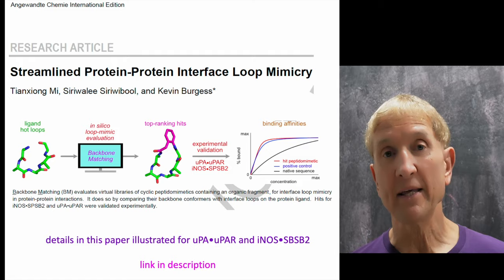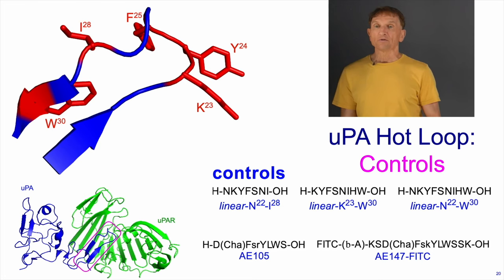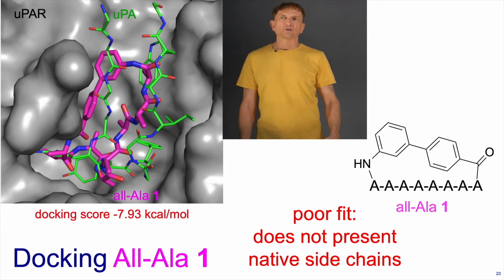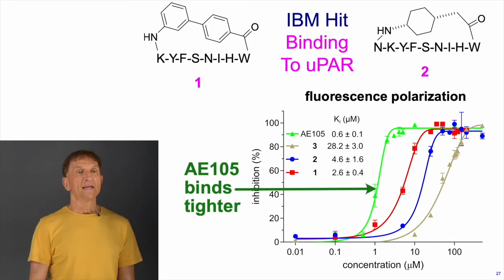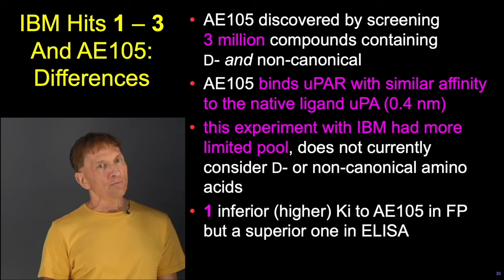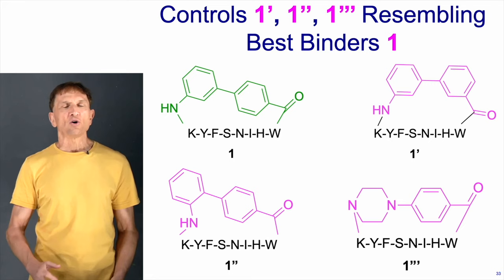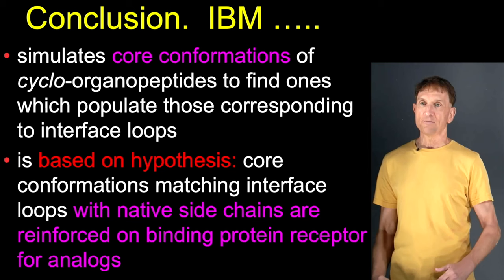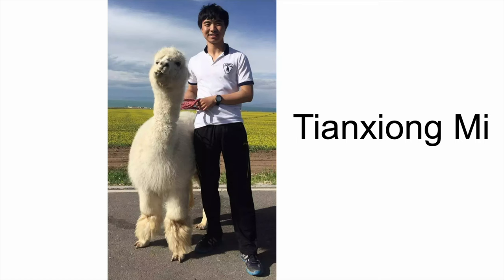Validation of Interface Loop Mimicry via Backbone Matching (BM). uPAuPAR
3Discusses validation of BM for rapid evaluation of mimic loops at the PPI in uPA•uPAR.

Published:  Angew. Chem. anie.202307092

Similar content can be found in my graduate workbook (1 general reactions), and Sophomore Organic Chemistry 2, available from

Sophomore Organic Chemistry By Inquisition 1

Sophomore Organic Chemistry By Inquisition 2

Organic Chemistry By Inquisition.  1 General Reactions (for first year PhD and advanced undergraduates).

I also have an electronic workbook on Apple Books:
Bonding and Hybridization By Inquisition

Question To Learn

organic reactions
protein-protein interactions